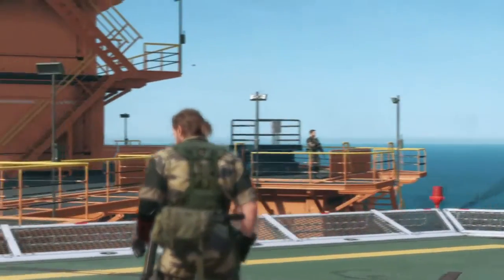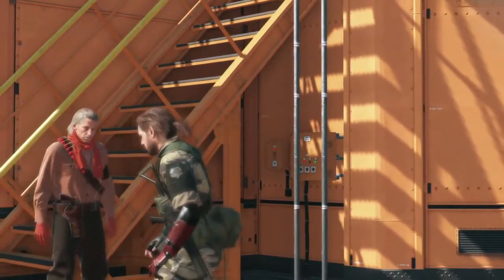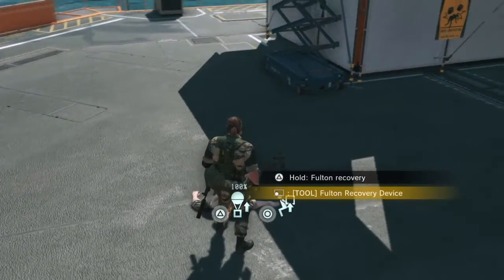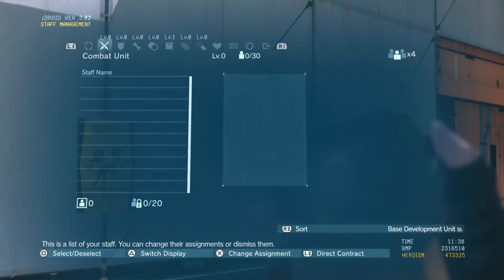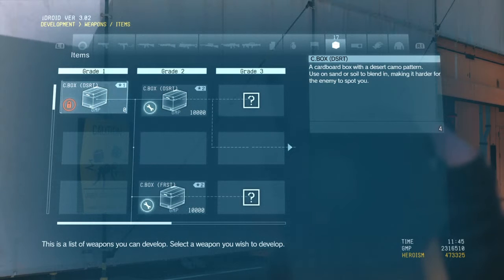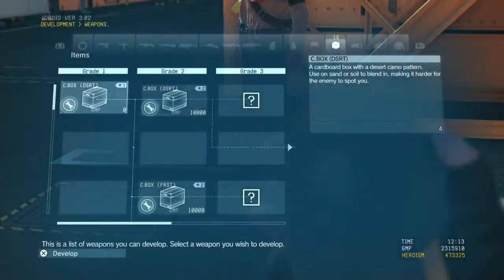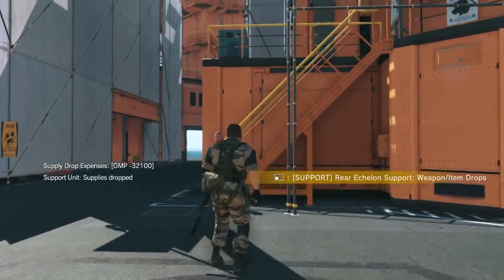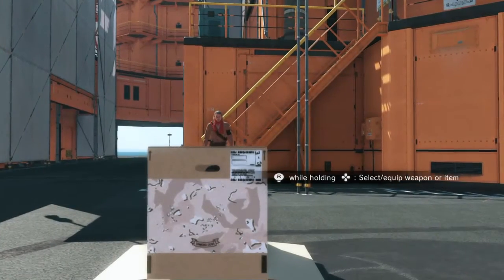DIAMOND DOGS & MOTHER BASE 1.5: The Running of Mother Base - METAL GEAR SOLID V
Come meet with me when you're ready.
Good. You came.